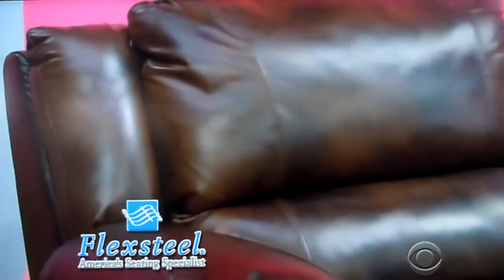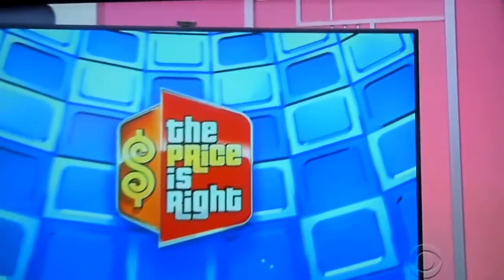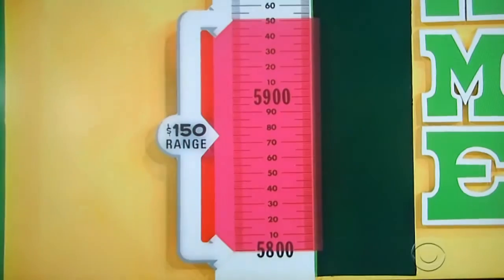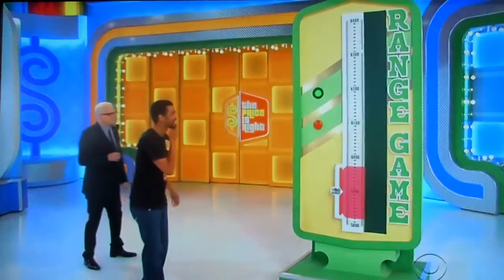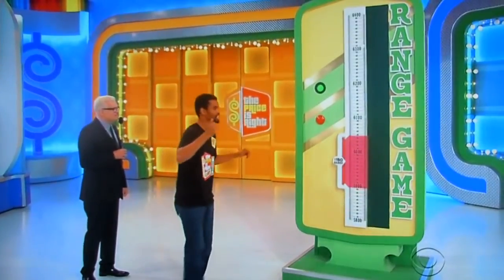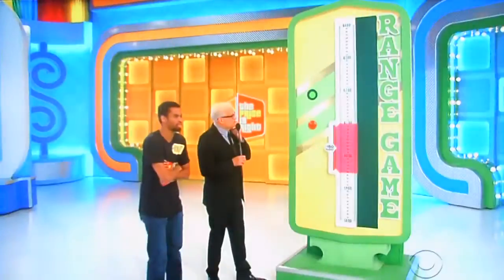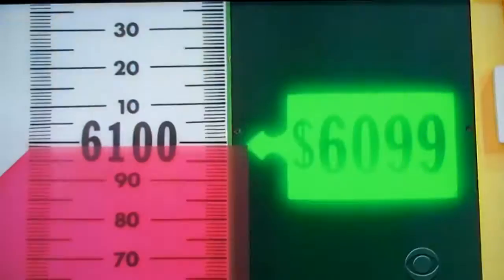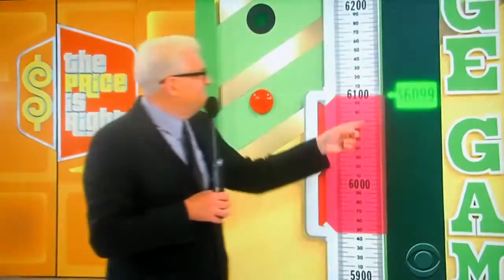The Price is Right - Range Game - 10/5/2015